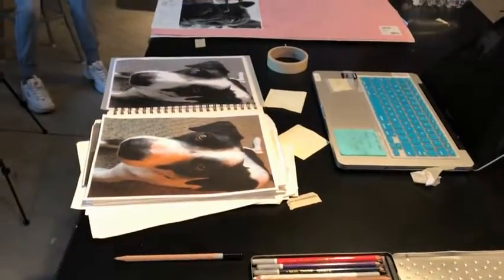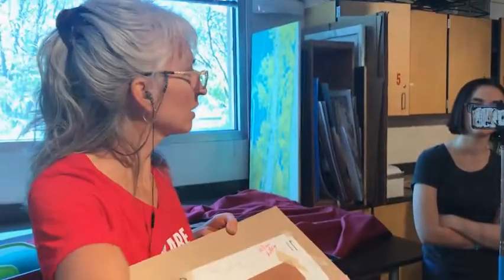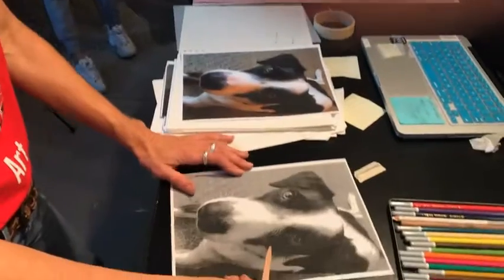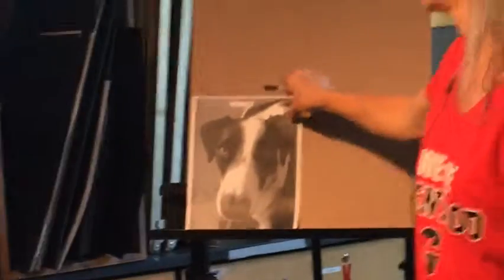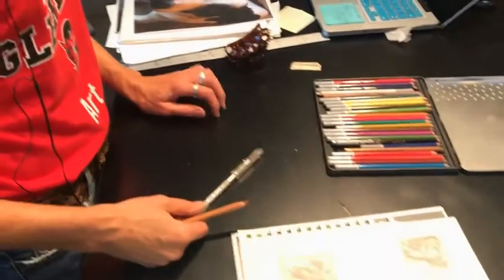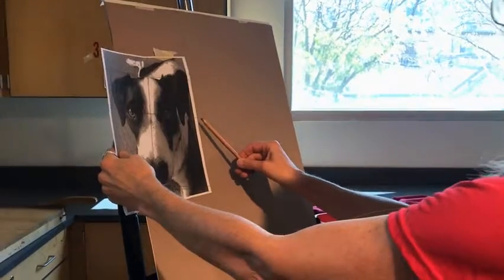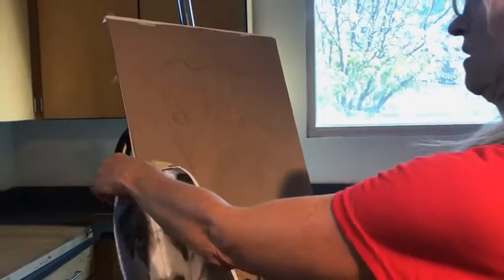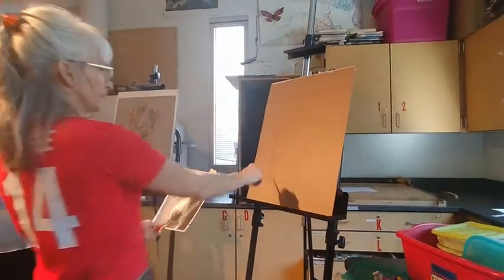Pastel Animal Portrait Step #1